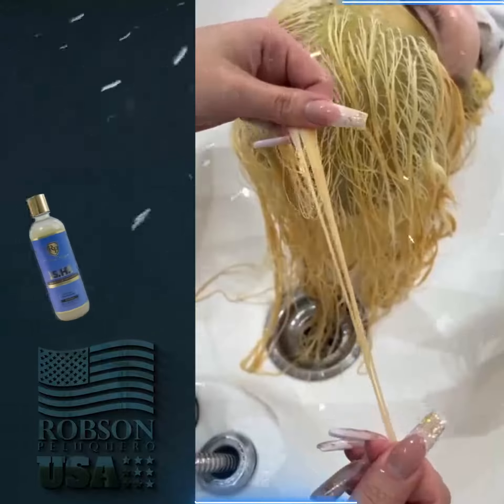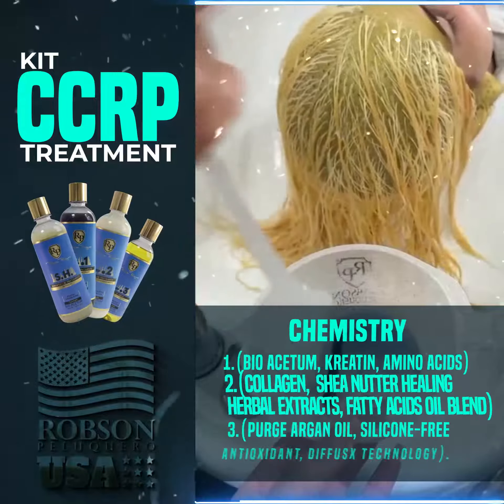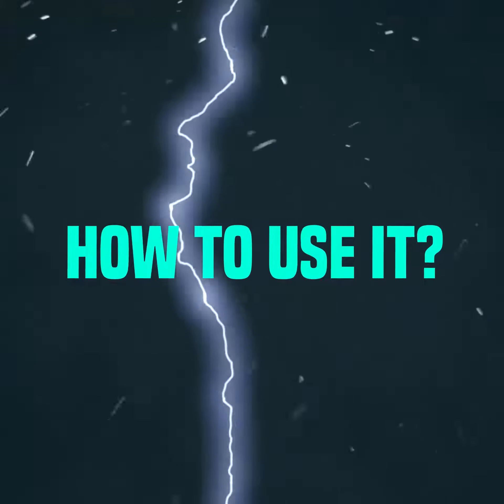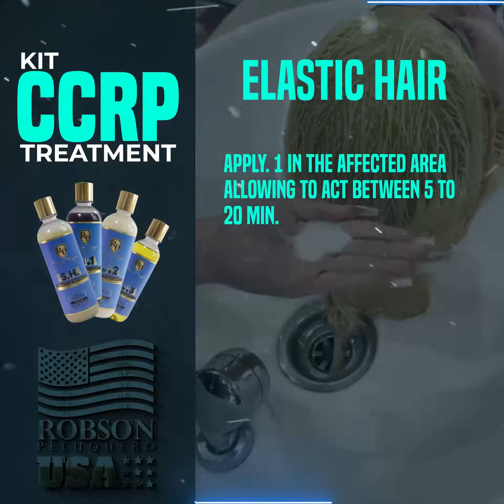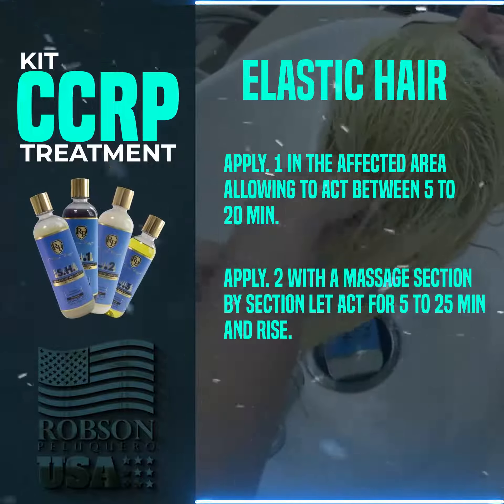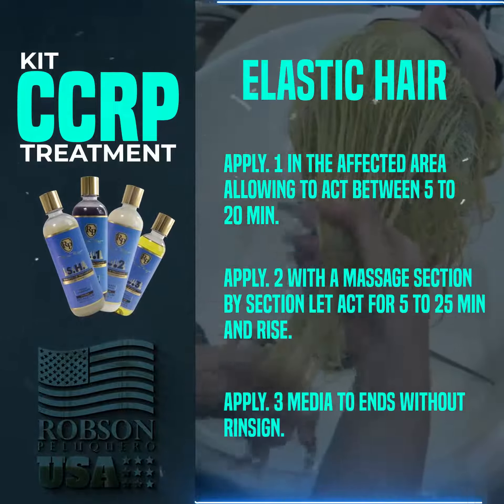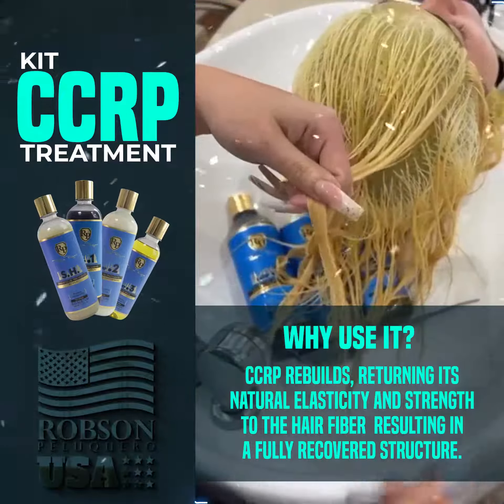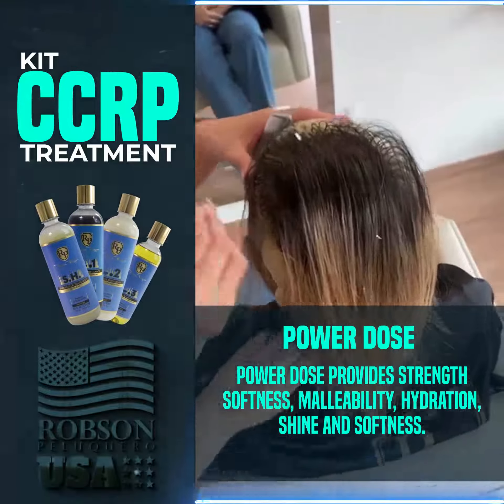Robson Peluquero CCRP (English)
Introducing the CCRP (Robson Peluquero Hair Schedule)
step by step of your application.